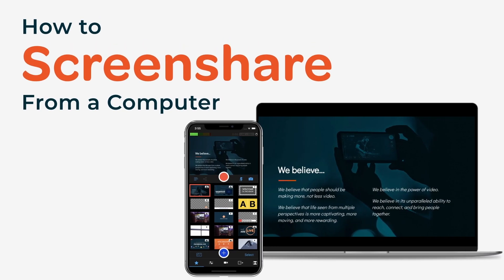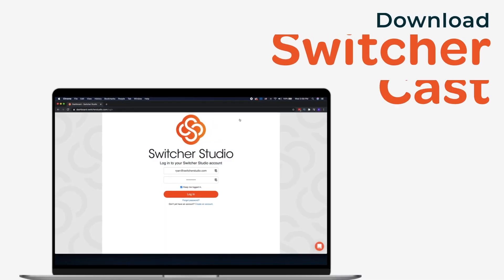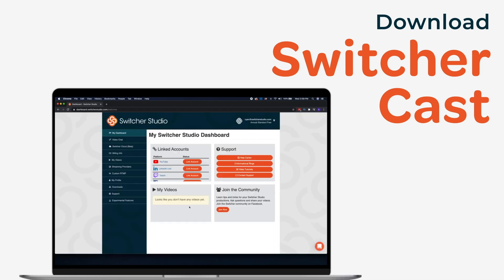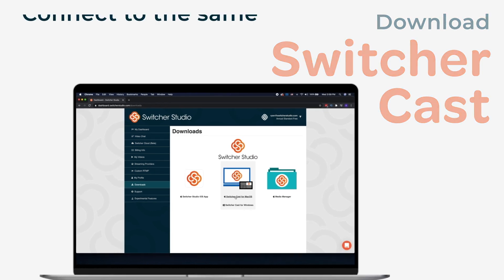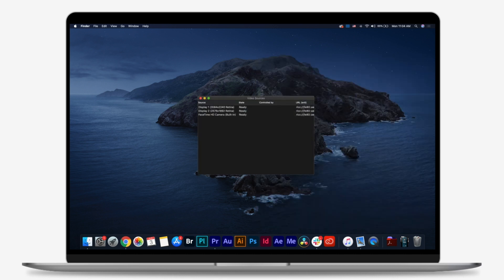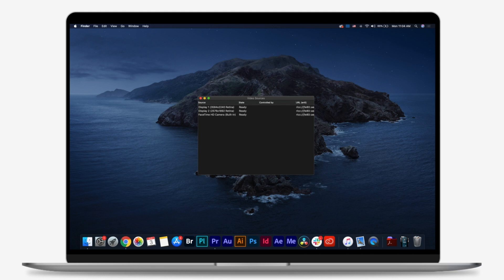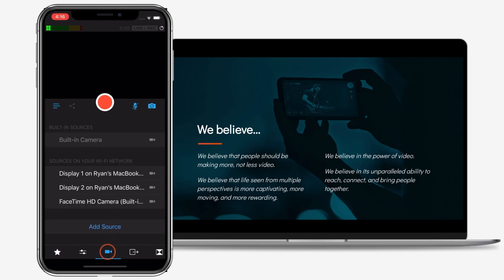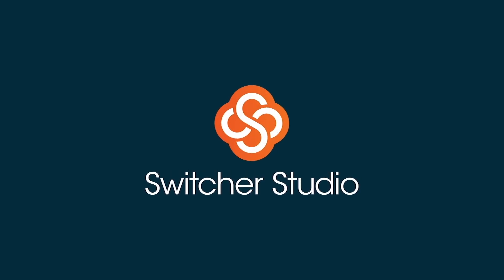Live Streaming Tip: How to Screenshare in Real Time from Mac & PC - Switcher Studio Tutorial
Watch this video for livestreaming tips and tricks on how to screenshare in real time with Switcher Studio!
⬇️ MORE FROM SWITCHER ⬇️

ABOUT THIS VIDEO:

If you can see it, you can stream it! How can you share your screen during a live stream? With our FREE Switcher Cast app, Switcher Studio allows you to share your phone or computer screen with your audience in real time.

In this video we provide a step-by-step guide to show you how to download our Switcher Cast App and share your screen in your live stream with Switcher Studio. Checkout all of Switcher Studio's video features

Discover how to livestream and screenshare from your iOS Device with this Switcher Studio Tutorial

WATCH 👀 MORE VIDEOS FROM SWITCHER STUDIO

SWITCHER STUDIO TUTORIALS

We Are Switcher Studio.

We at Switcher Studio believe in the power of video and the importance of connection. We believe that life seen from multiple angles is more captivating, more moving, and more rewarding. Making video should be collaborative and without limitations to the amount of places and perspectives a piece of content can convey.

Switcher Studio is for everyone with a voice, a view, or a story.

What Does Switcher Studio Offer?

Switcher studio lets you connect multiple iPhone and iPads to create unforgettable multi camera live videos complete with text, graphics, editing and effects. Switcher Studio video software allows you to stream directly to Facebook, YouTube, LinkedIn, Microsoft Stream, Twitch and more.

Our features include:
Streaming from up to 9 wireless iPhone and iPads and switching angles seamlessly within the app
Adding customized graphics, logos and pre-recorded videos to make your live stream more authentic and professional
Inserting animated templates for text, titles, CTAs and social handles in real time
Inviting guests to join from anywhere in the world
Displaying Facebook comments live in your video for real-time engagement

Learn more about how Switcher Studio can up your live videos